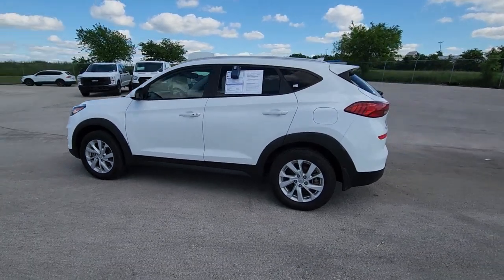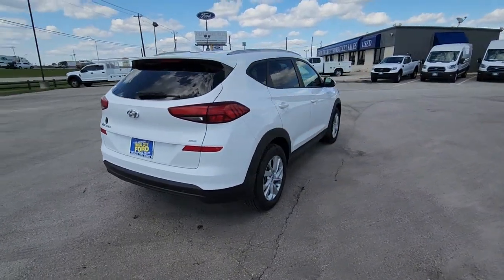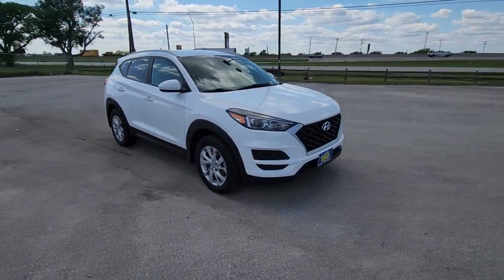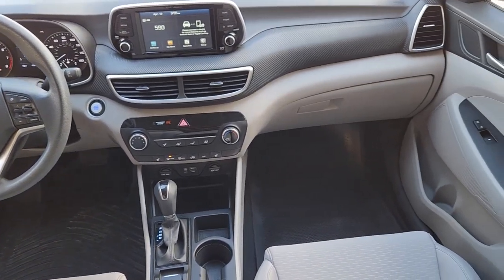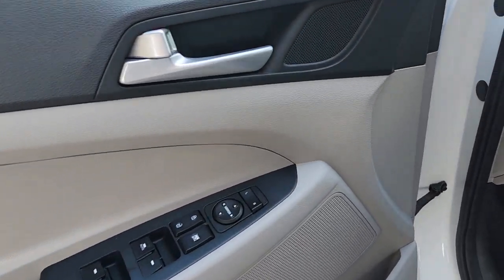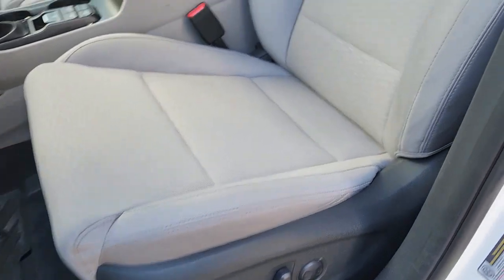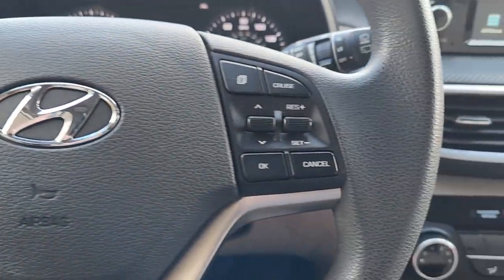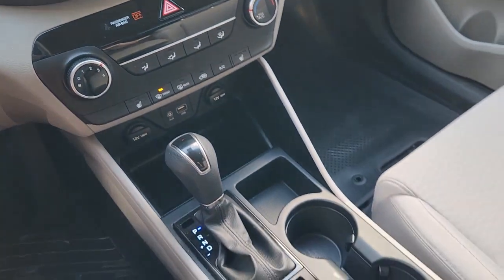2019 Hyundai Tucson Buda, Austin, Manchaca, Shady Hollow, Mountain City 22501412T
White Pearl Used 2019 Hyundai Tucson available in 15301 I-35 South, Buda, Texas at Truck City Ford. Servicing the Buda, Austin, Manchaca, Shady Hollow, Mountain City, area.

Truck City Ford
15301 I-35 South

Truck City Ford is proud to be a CARFAX Top Rated Dealer in 2020 & 2021! Clean CARFAX. **CLEAN CARFAX** **CARFAX 1 OWNER** **LOCAL TRADE** **AWD** **REAR VIEW CAMERA** **ANDROID AUTO** **APPLE CARPLAY** **AM/FM/HD RADIO** **BLUETOOTH HANDS FREE CALLING** **AUTO HEADLIGHTS** **DAYTIME RUNNING LIGHTS** AWD.brbrCertification Program Details: Ford Blue Advantage: Blue Certifiedbr* 139 Point Inspectionbr* Transferable Warrantybr* Vehicle Historybr* Warranty Deductible: $100br* Roadside Assistancebr* Limited Warranty: 3 Month/4000 Mile (whichever comes first) after new car warranty expires or from certified purchase datebr* and 11000 FordPass Rewards Points to use toward first maintenance visitbrbrTake the short drive for big savings to Truck City Ford in Buda right across IH-35 from Cabelas! Call one of our master certified sales consultants to check availability before heading this way due to high turnover in inventory at . Leif Johnson Ford Truck City is delighted to offer this gorgeous 2019 Hyundai Tucson Value. Well equipped with Cargo Package (Cargo Net First Aid Kit and Reversible Cargo Tray) Ford Blue Advantage: Blue Certified Certified AWD 14 Speakers 17 x 7.0J Alloy Wheels 4-Wheel Disc Brakes ABS brakes Air Conditioning Alloy wheels AM/FM radio: SiriusXM Apple CarPlay & Android Auto Axle Ratio: 3.648 Brake assist Bumpers: body-color Carpeted Floor Mats Delay-off headlights Driver door bin Driver vanity mirror Dual front impact airbags Dual front side impact airbags Electronic Stability Control Emergency communication system: Blue Link Exterior Parking Camera Rear Four wheel independent suspension Front anti-roll bar Front Bucket Seats Front Center Armrest Front reading lights Fully automatic headlights Heated door mirrors Heated Front Bucket Seats Heated front seats Illuminated entry Low tire pressure warning Mudguards Occupant sensing airbag Outside temperature display Overhead airbag Overhead console Panic alarm Passenger door bin Passenger vanity mirror Power door mirrors Power driver seat Power steering Power windows Radio: AM/FM/SiriusXM Audio System Rear anti-roll bar Rear seat center armrest Rear window defroster Rear window wiper Remote keyless entry Roof rack: rails only Security system Speed control Speed-sensing steering Split folding rear seat Spoiler Steering wheel mounted audio controls Tachometer Telescoping steering wheel Tilt steering wheel Traction control Trip computer Variably intermittent wipers and YES Essentials Cloth Seat Trim.